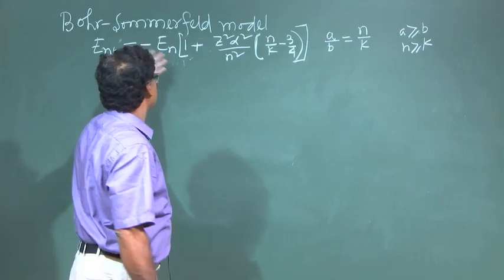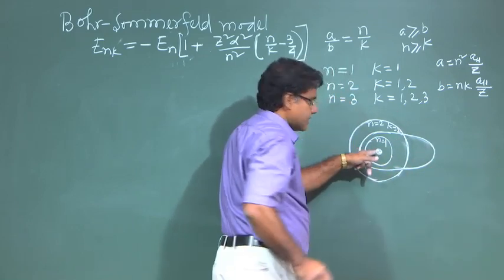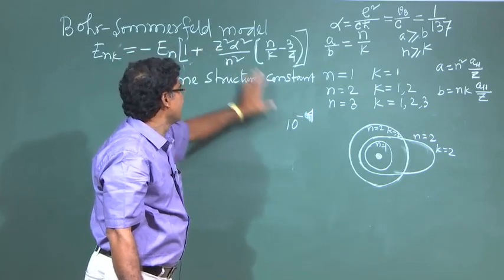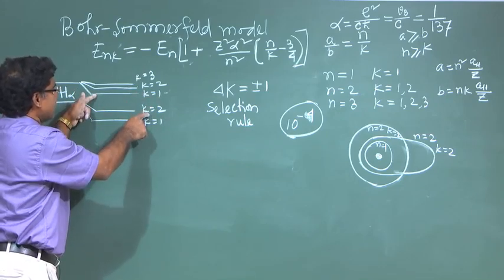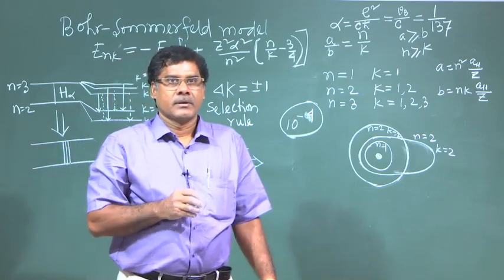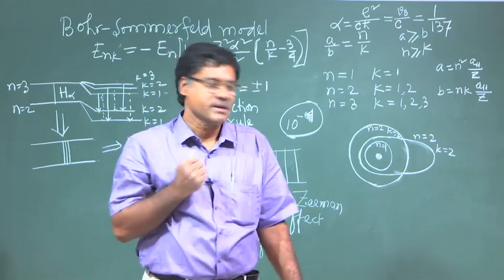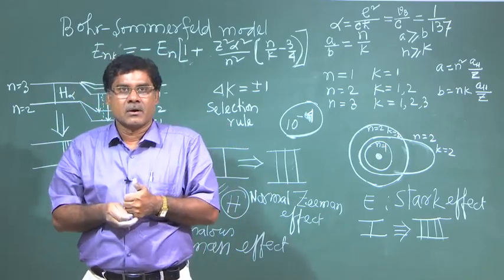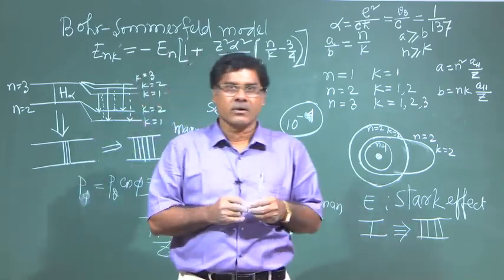Lecture 13: Atomic structure of an atom